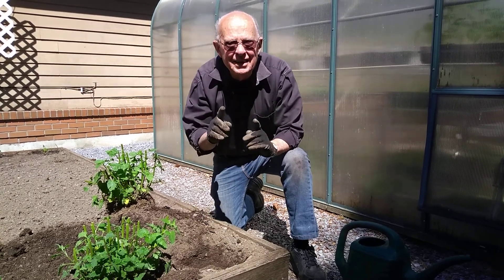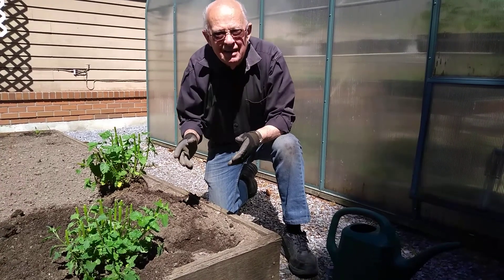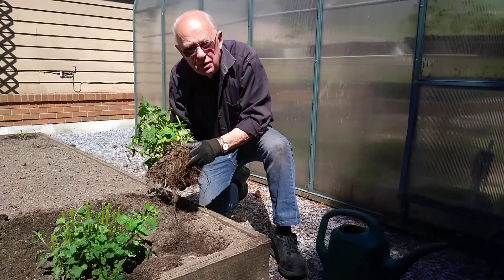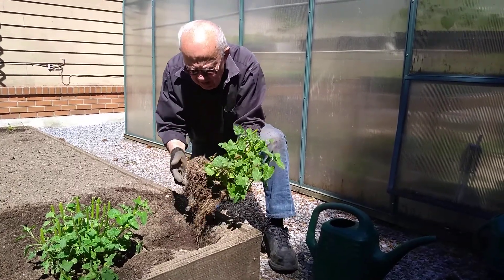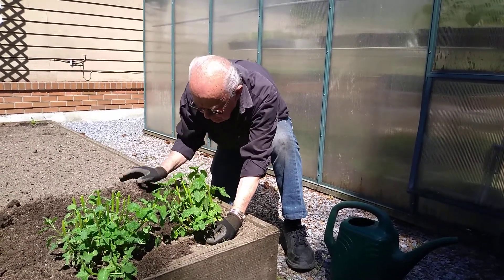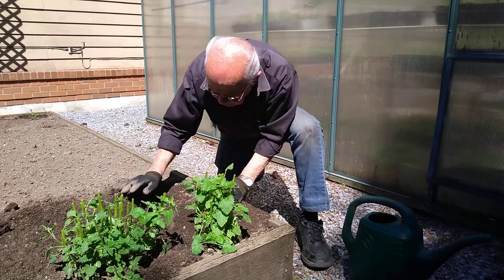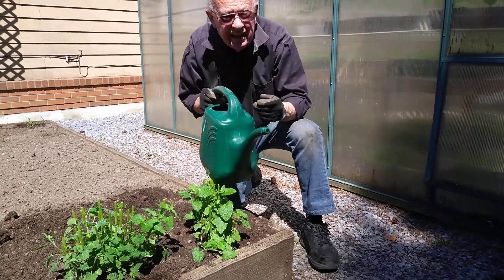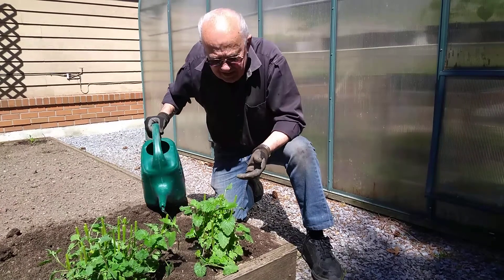Ed Transplants Catnip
Ed Hume transplants catnip in the Educational Garden.